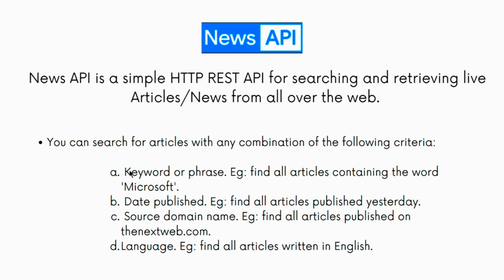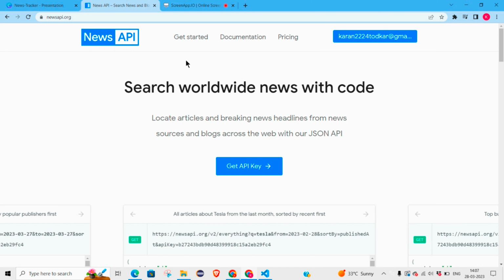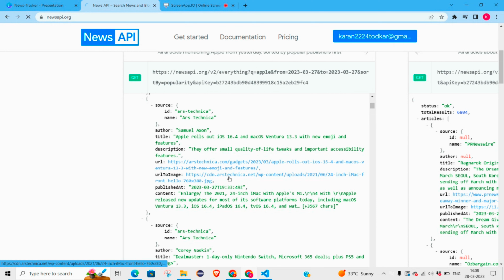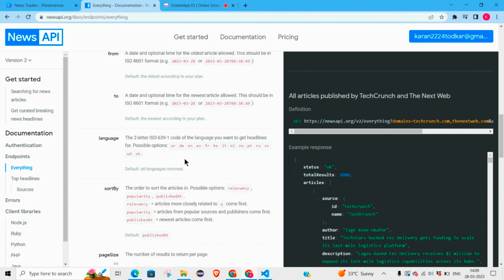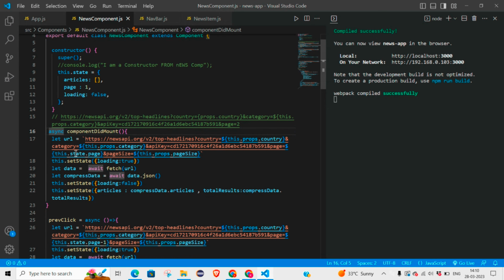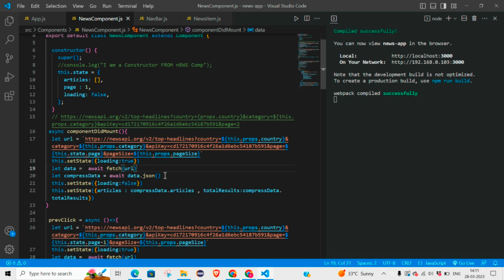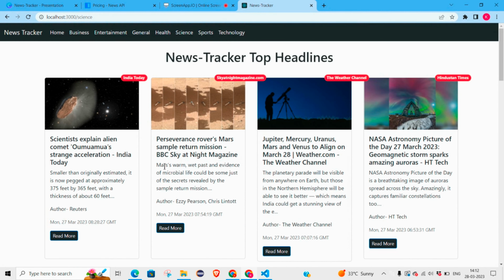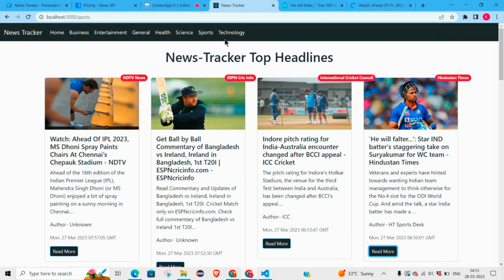News Tracker ~ React App using News API ⚡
NEWS-TRACKER | Latest Category Wise News
•  The website is completely built using React which is a JavaScript library for building user interfaces. React is also used to build Single-Page Applications (SPA). It allows us to create reusable UI components and It is maintained by Meta (formerly Facebook) with a community of individual developers and companies.

•News API is a simple HTTP REST API for searching and retrieving live Articles/News from all over the web.
• It Displays Real-Time Latest Category Wise News like Sports, Tech, Entertainment, Healthcare, Politics, and many more.
• Genuine Trusted News with Date, Time, and Source Of News has also been displayed on this particular website.

from where I basically learned this particular project.